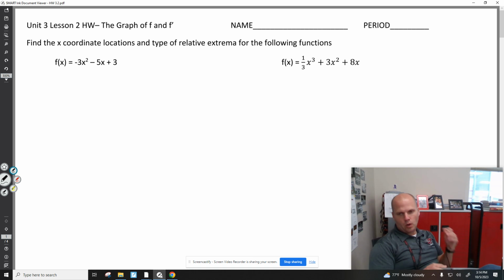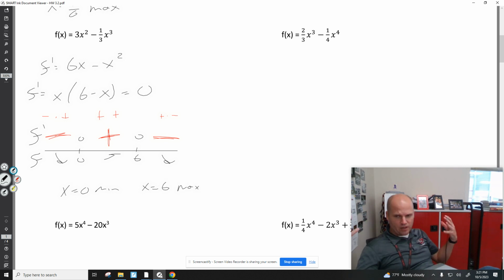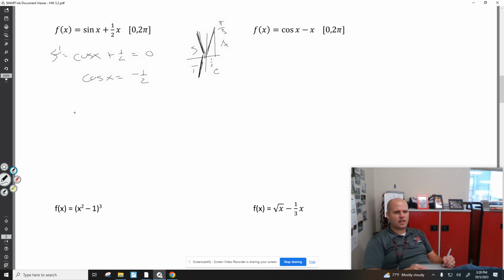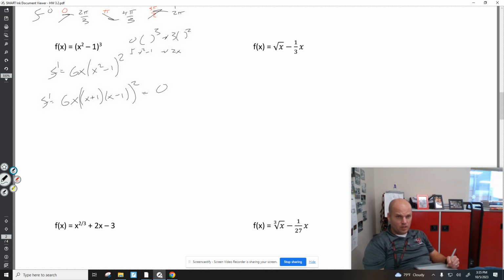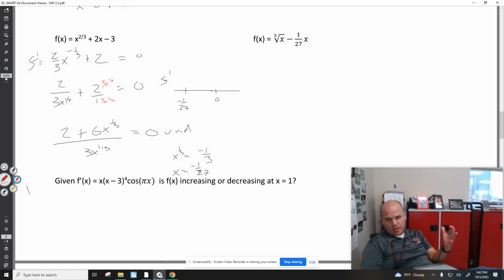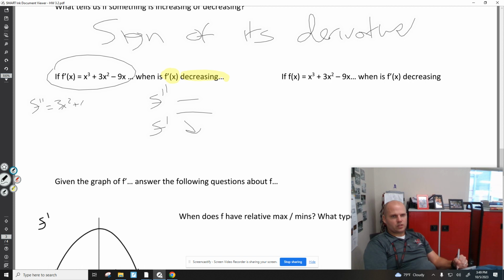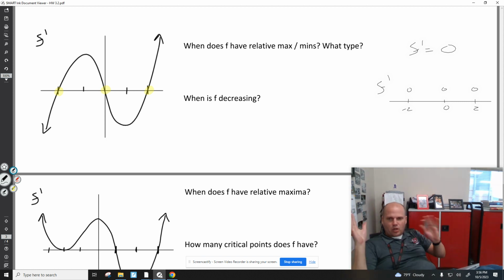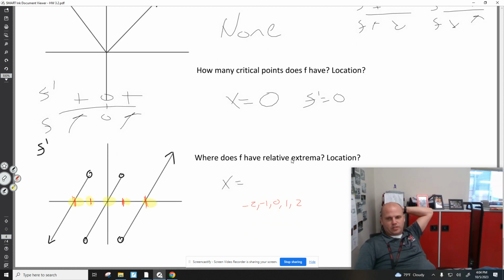HW 3.2 ans